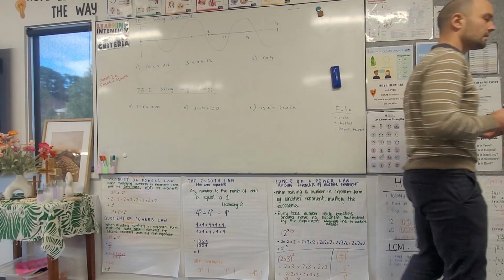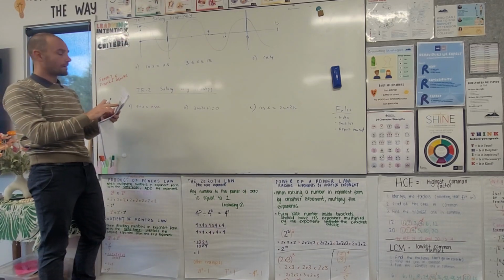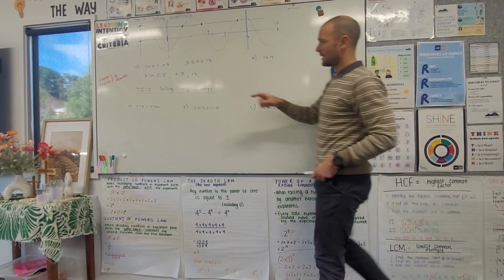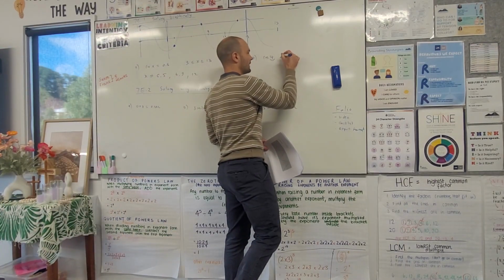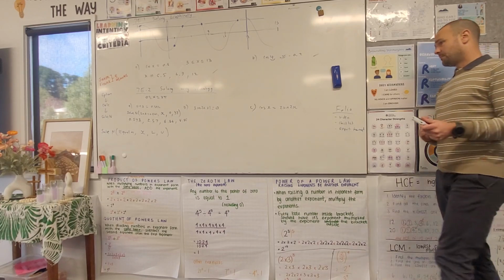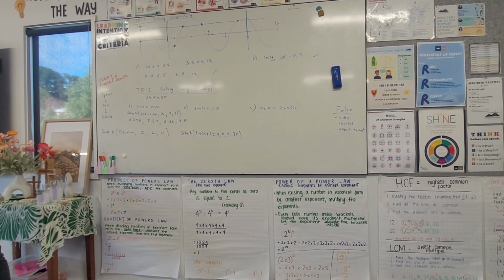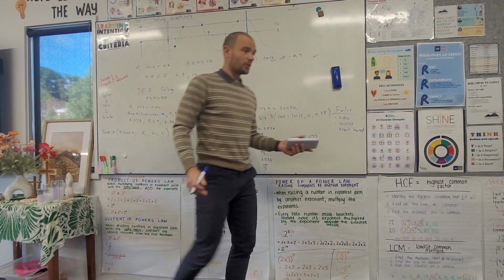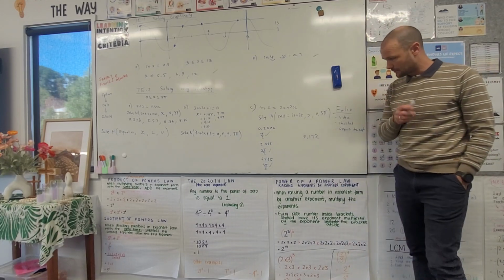7E.1 / 7E.2 Solving Trigonometric Equations using graphs and technology